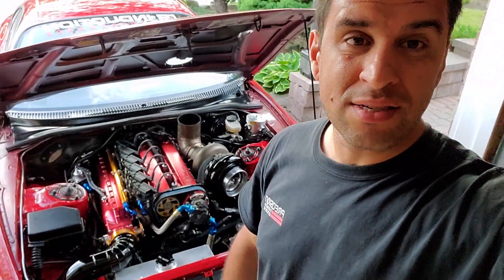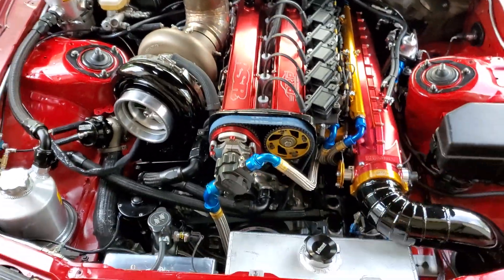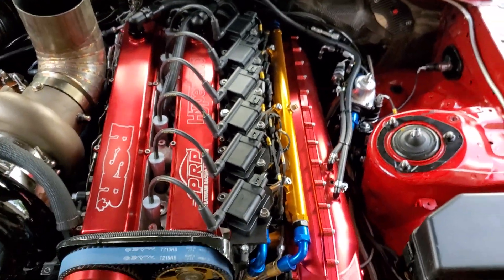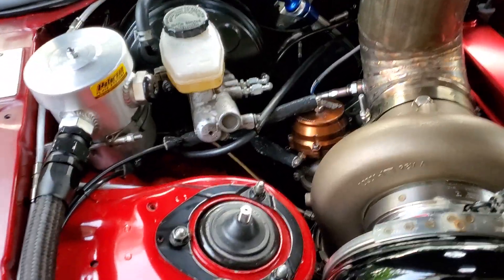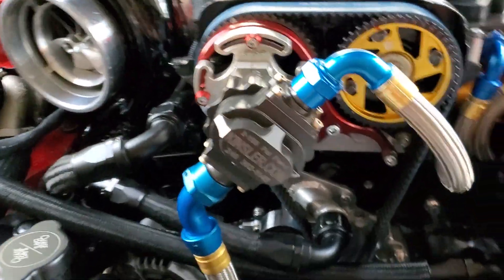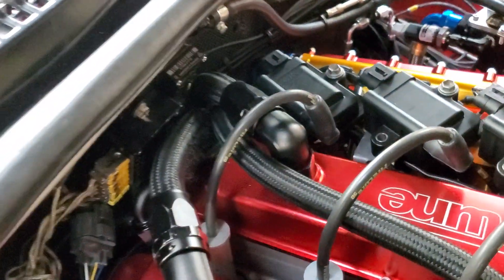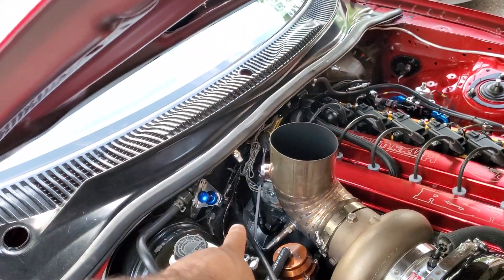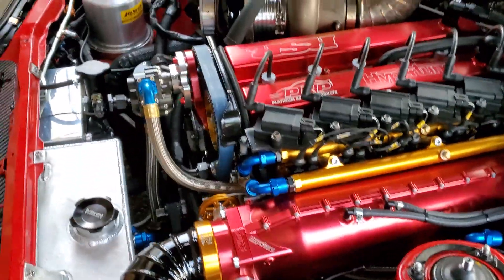2500hp 2JZ - Engine Details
In this video we go over all the engine components. New upgrades and what's inside that billit 2jz.